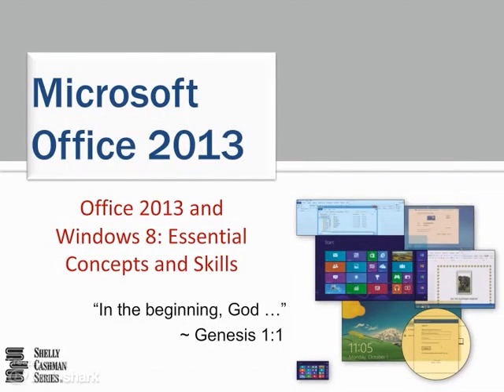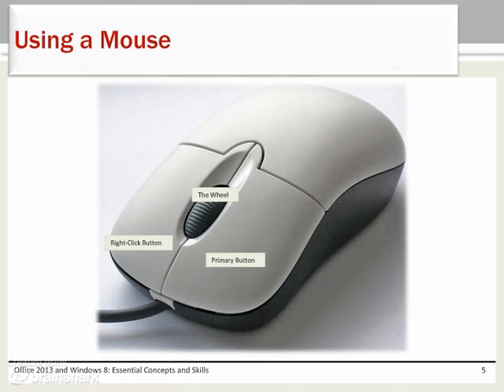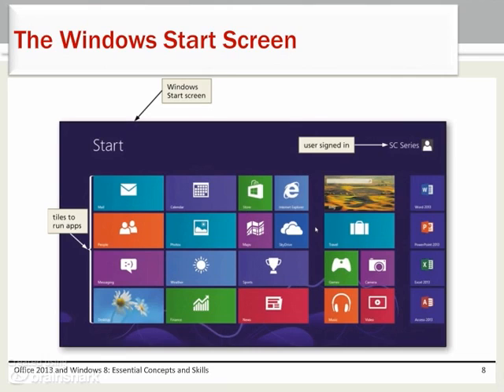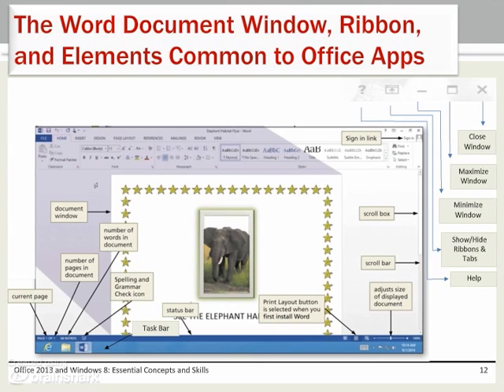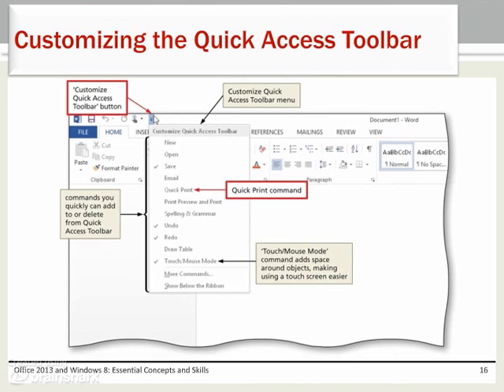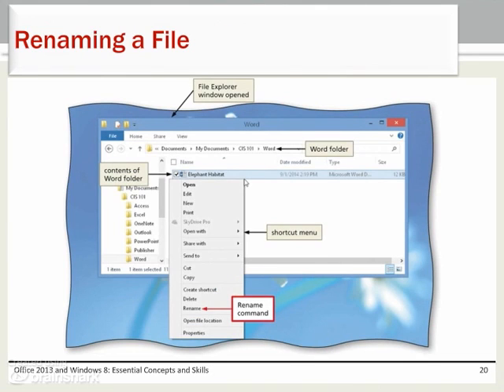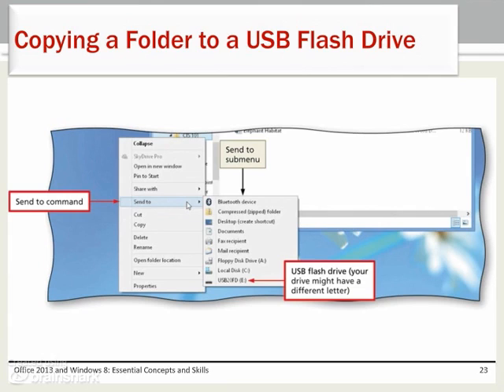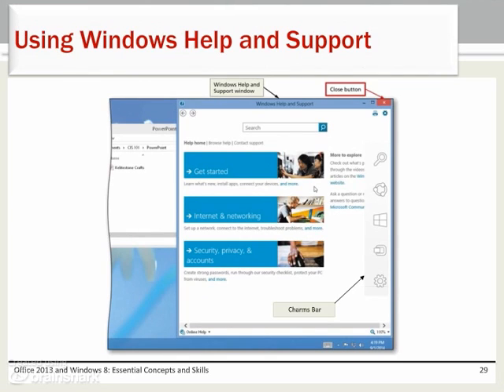Office 2013 and Windows 8 PowerPoint